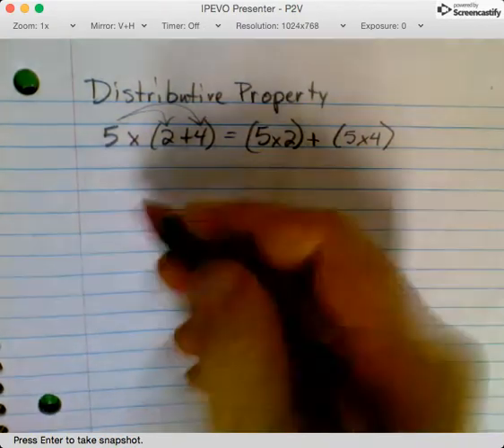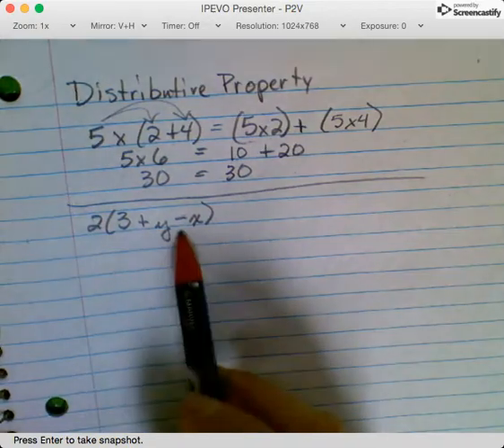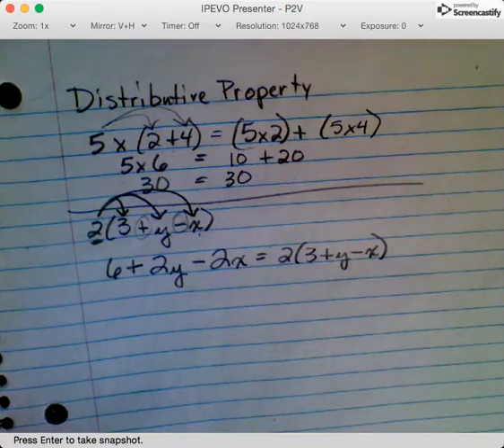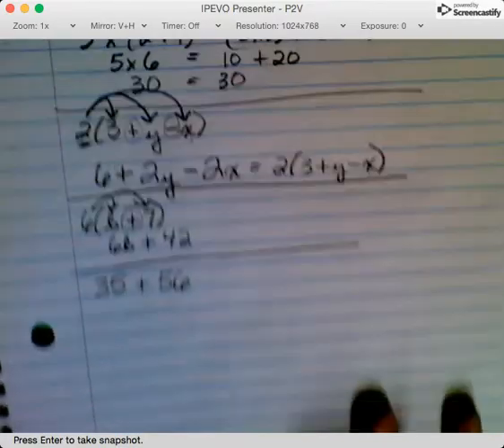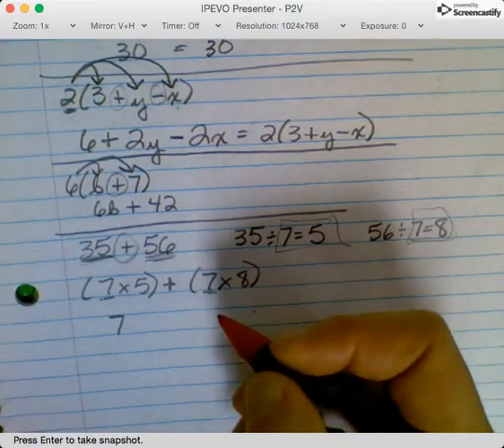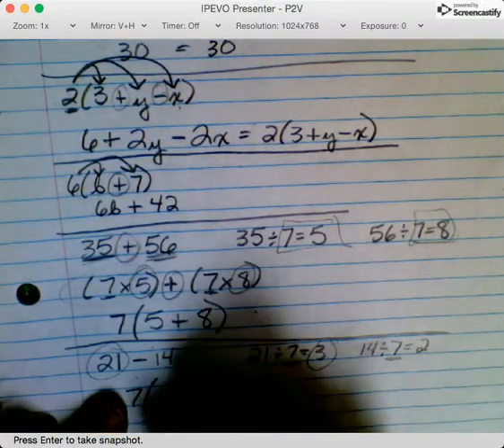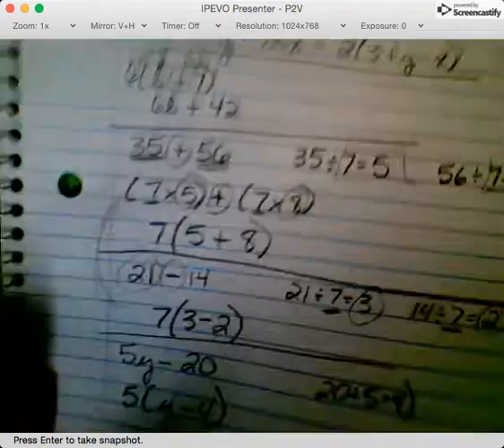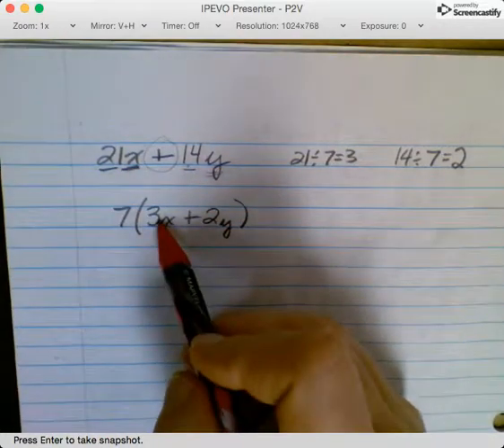Distributive Property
This video discusses using the distributive property to write a problem in different ways.  As I was not able to go over as many examples as I would have liked, please ask questions after watching if you still need help.